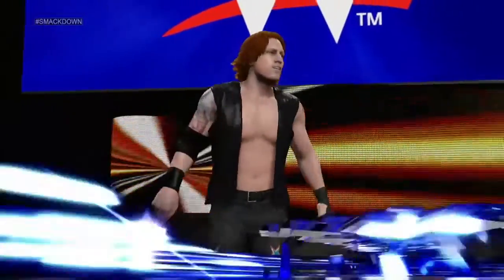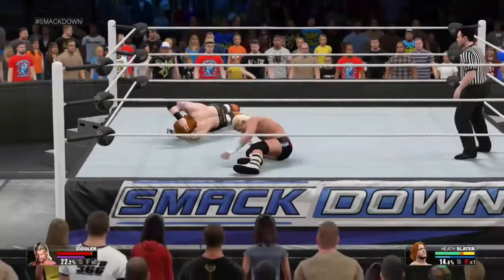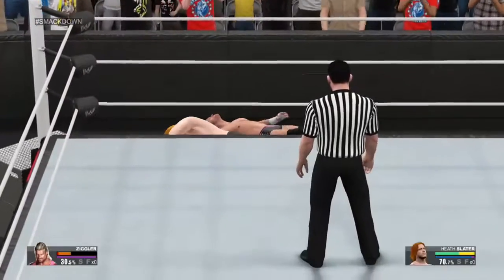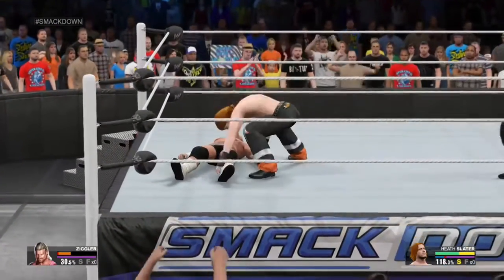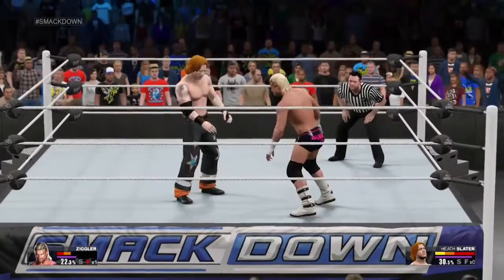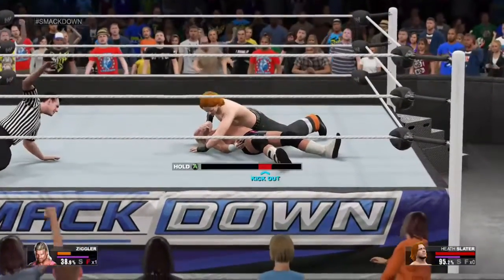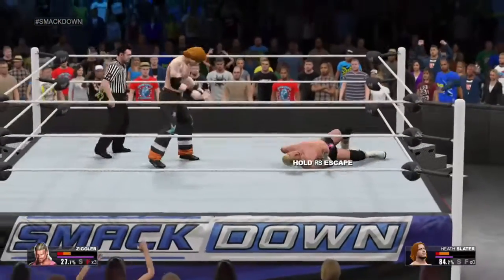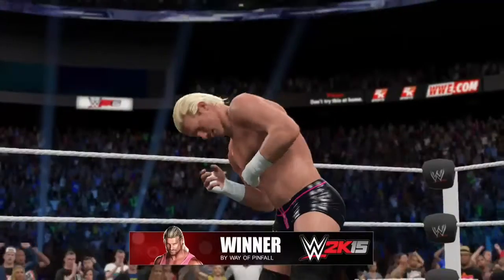WWE 2K15 Universe - Dolph Ziggler vs Heath Slater on Smackdown (Miz interferes)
WWE Intercontinental Champion Dolph Ziggler takes on Heath Slater on SmackDown.  The man who Ziggler defeated at SummerSlam, The Miz, interferes, as he hopes his new lackey (Slater) will soften Ziggler up before their rematch at Night of Champions.

This one turned out pretty good...